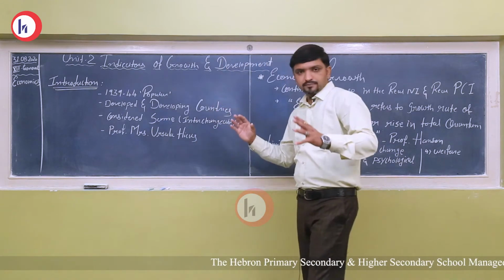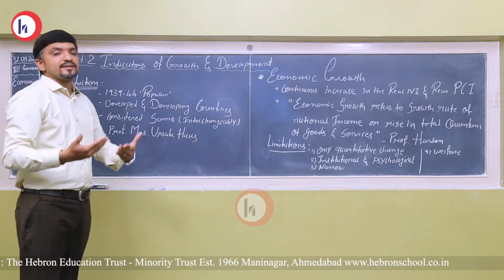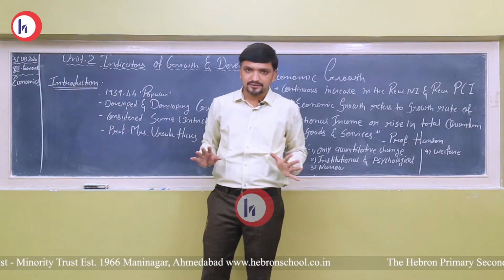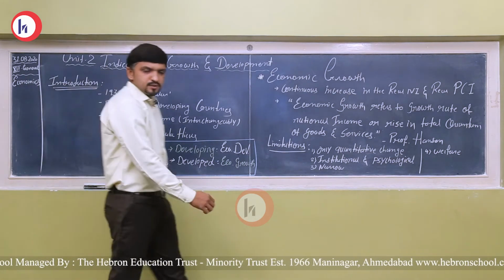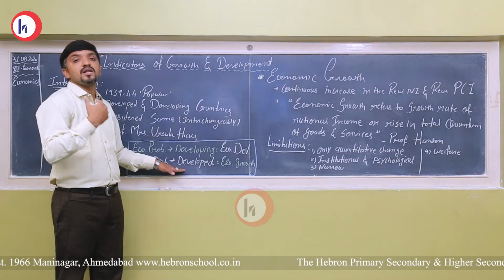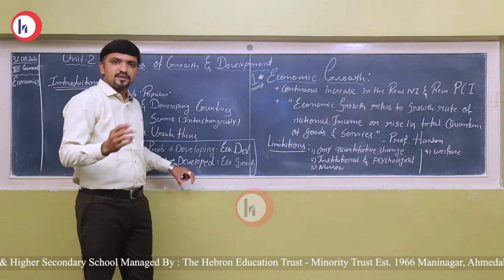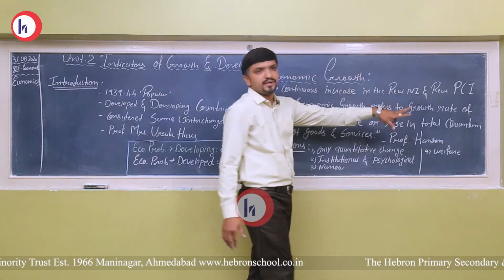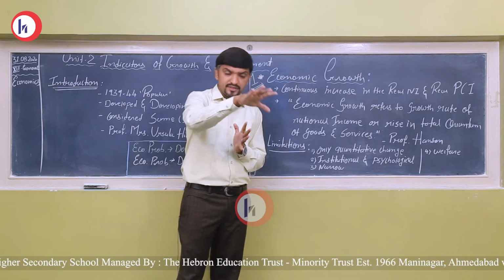Hebron School l Class 12-Gen l Economics l Indicators of Growth & Devt. (Part 1)l Mr. Hemant Manvani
This video contains Introduction of the chapter. Meaning and limitations of Economic Growth is also explained